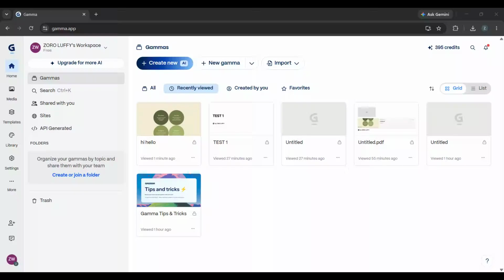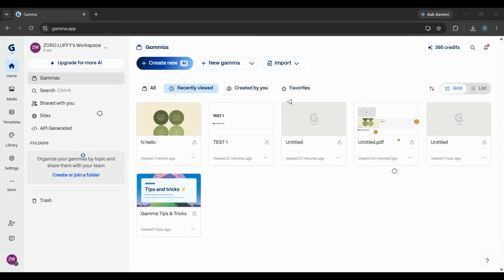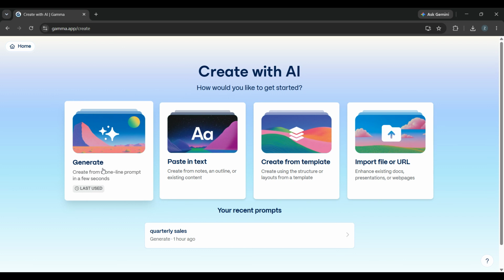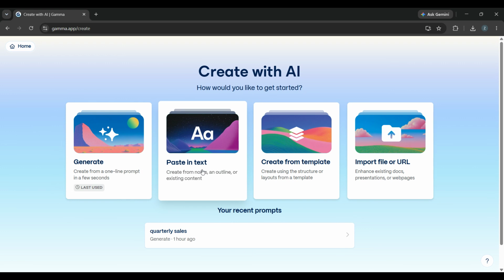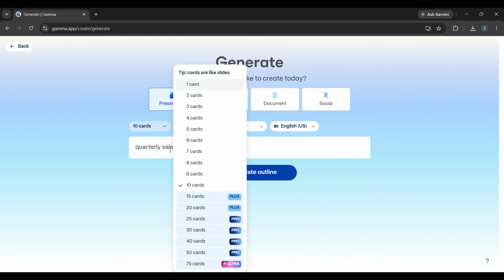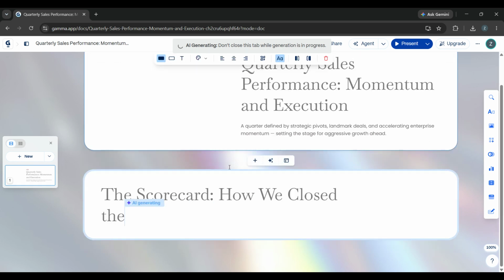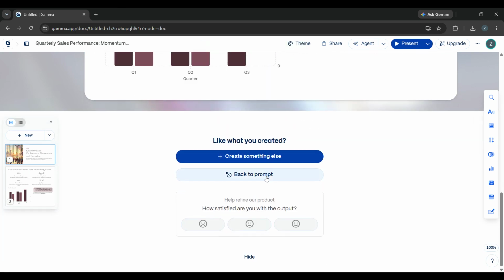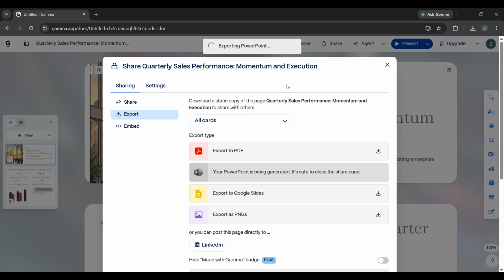How To Use Gamma App For PPT (Step By Step Guide)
Learn how to use Gamma App for PowerPoint and turn prompts, notes, or existing files into polished slides fast.
This step-by-step tutorial shows how to generate, edit, and export your presentation to PowerPoint.

🕚Timestamps:
0:00 Intro
0:20 Log Into Gamma And Create New
0:42 Choose Your Input Method
1:20 Review And Edit The Generated Outline
1:55 Use The Built-In Editor And AI Assistant
2:24 Export To PowerPoint
2:47 Outro

✍️What You'll Learn In This Video:
• How To Create A Presentation With Gamma App
• How To Use Generate, Paste, And Import Options
• How To Edit And Reorder Gamma Slide Outlines
• How To Rewrite Text Using Gamma AI Assistant
• How To Export Gamma Presentations To PowerPoint

💡Pro Tips For Using Gamma App:
• Start with one clear topic or goal for better AI results
• Use Paste when you already have notes or a draft prepared
• Import old documents to save time on content creation
• Review slide length so no section feels too crowded
• Export to PowerPoint after final edits for offline use